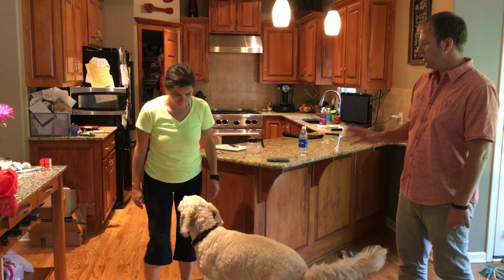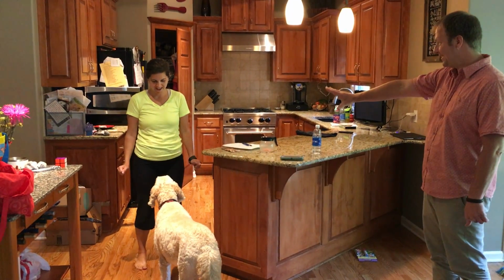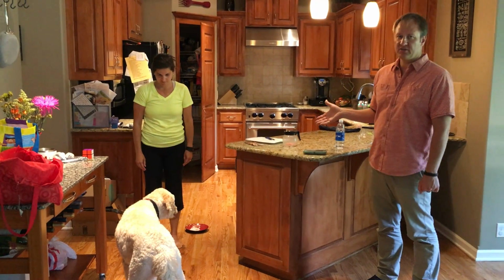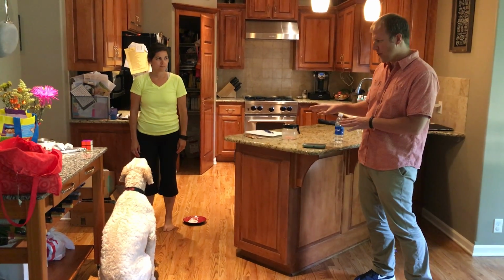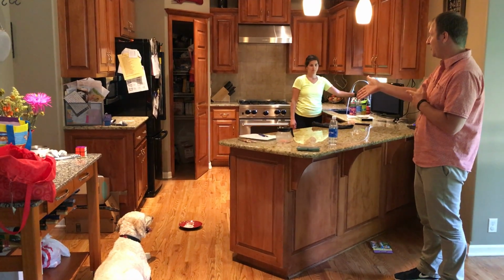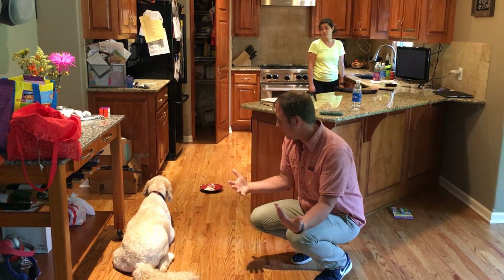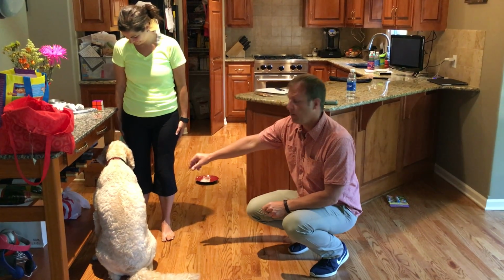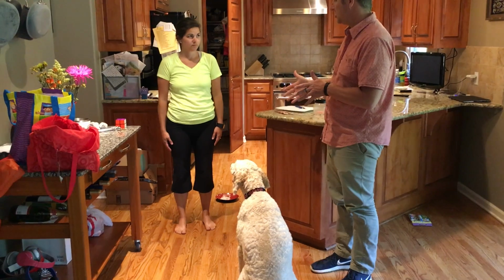Teaching Barley to Respect a Boundary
Max is a four-year-old Border Terrier who was recently adopted into a West Omaha home with Barley, a three-year-old Goldendoodle. We originally set up this dog behavior training session to make sure Max adjusted well into his new home, but I actually ended up spending most of the session teaching Barley to respect boundaries and not be so pushy when it came to asking for attention from his guardians.